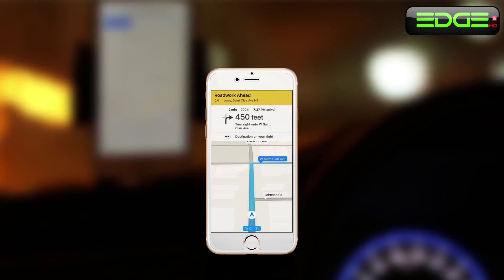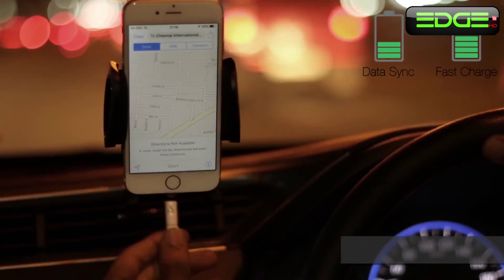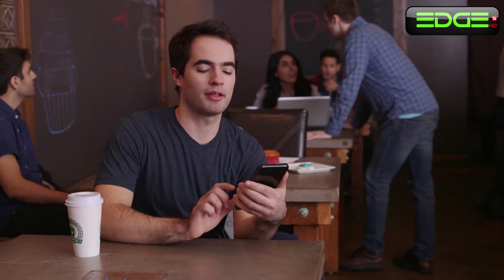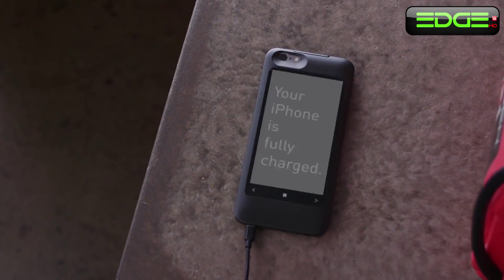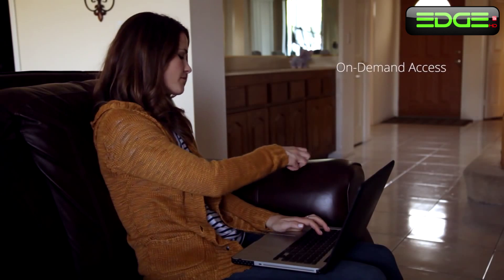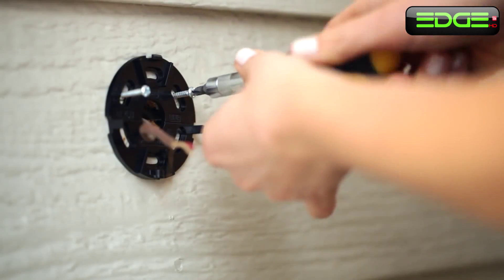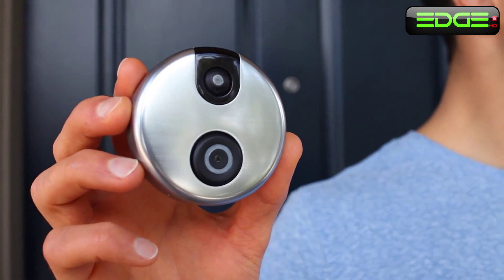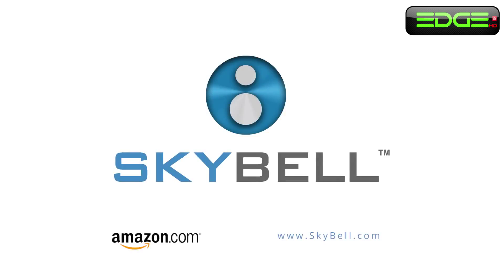✔5 Things you didn't know existed ▶53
Please take a look at the following links for further information.
LifePrint: Photos that come to life in your hands!

Poof- The 0.1 oz, 60 Day Battery Life Pet Tracker

✔ Enjoying the content? well then don't forget to:

★ Comment (I can't stress enough how much your comments and feedback on the videos mean to me)
★ Favorite

Either way.
EdgeHD